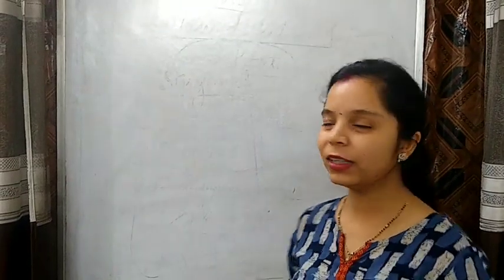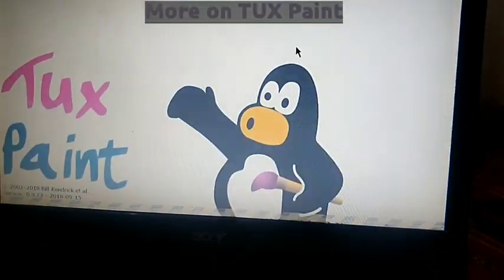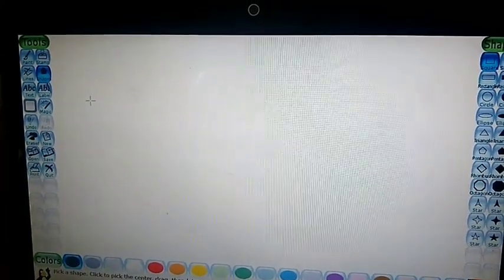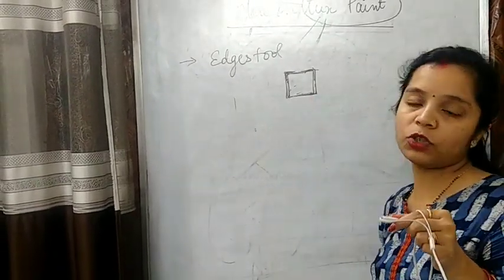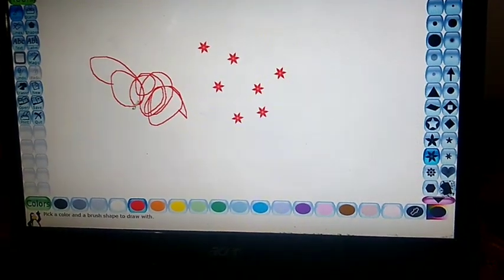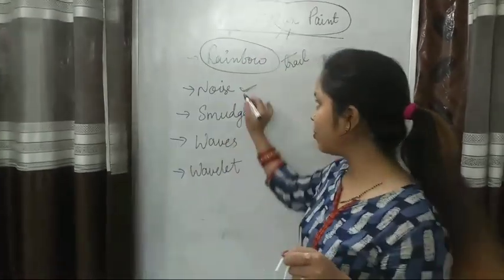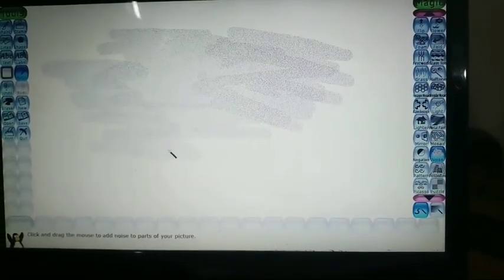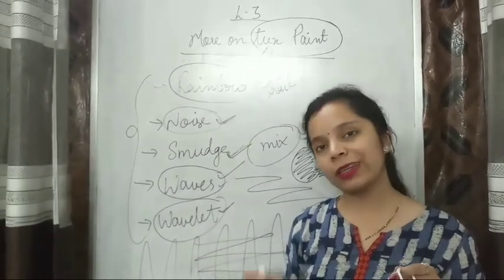More on tux paint || Class 3 || Chapter-3 || by Deeksha Ma'am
Wings Tuition Classes
More on tux paints

MATHS10 to 12
SCIENCE 1 to 10
PHYSICS 11 to 12
CHEMISTRY 11 to 12
BIOLOGY 1 to 12
and
COMPUTER 11 to 12
ALL BOARDS (UP BOARD ISC , ICSE BOARD AND CBSE BOARD)

SSC ONLINE CLASSES ALSO AVAILABLE

MATH CLASS( PRE+MAINS)
REASONING
ENGLISH
GS
GENERAL AWARENESS

 GOVERNMENT JOBS  DAILY UPDATES
 CURRENT AFFAIR DAILY UPDATES
GK QUESTION  DAILY UPDATES
ANSWER KEY PUBLISHED WHEN EXAM OVER
SHORTS CUT METHODS FOR MATHS

OTHER FACILITIES

 JAVA ,ADVANCE JAVA
C, C++
ASP.NET
SQL SERVER

HINDI AND ENGLISH TYPINGS GUIDELINES FOR LEARNING